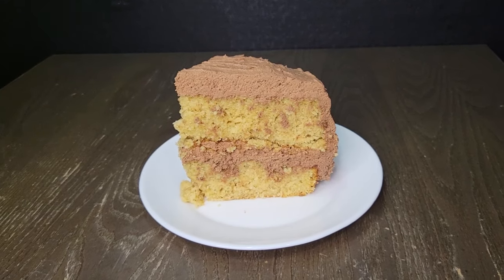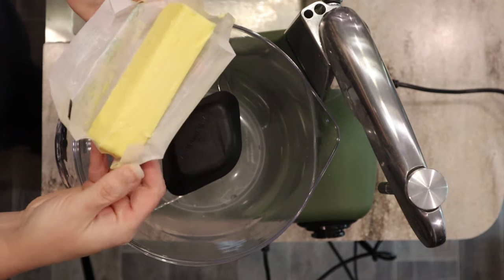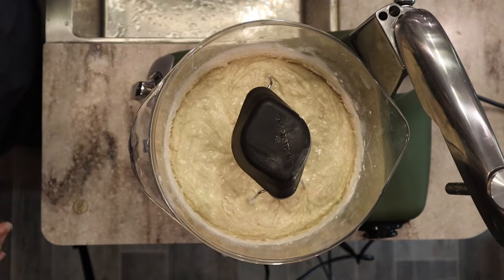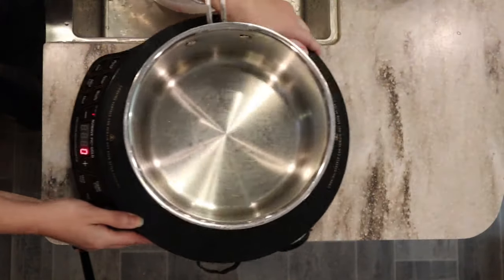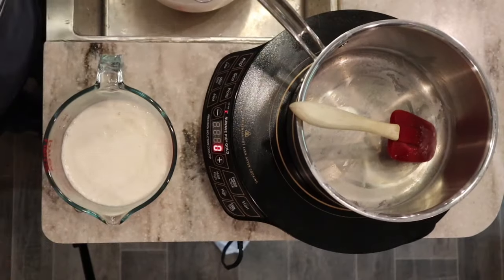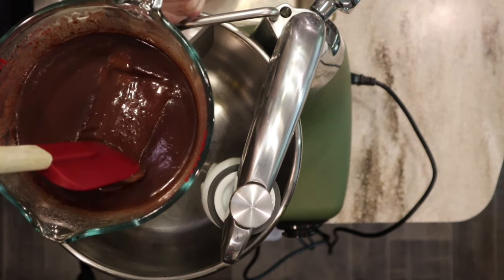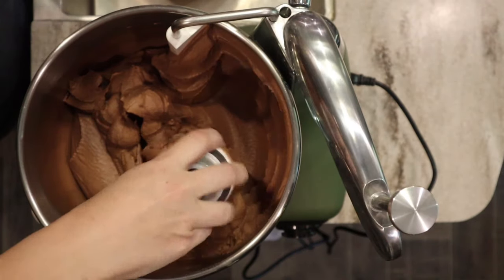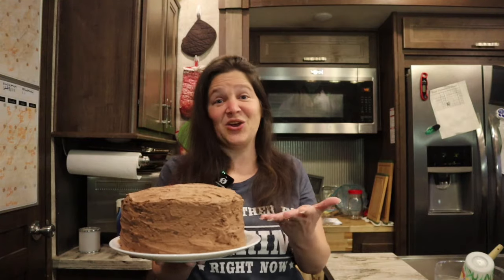Yellow Birthday Cake Made With Fresh Milled Flour! Chocolate OR Vanilla Frosting? Ankarsrum Mixer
This week is Matt's Birthday! So, I wanted to make something special for him! He LOVES cake! Especially a nice moist yellow cake. I have been working on my yellow cake made with fresh milled flour for quite sometime! Checkout the video to see if this one was the winner???

Grain storage bins
My 4 Quart Stainless Steel Pot
Vanilla Beans
Aluminum Free Baking Powder
Digital kitchen scale
Disposal Piping Bags
Soft White Wheat (Small Amount)